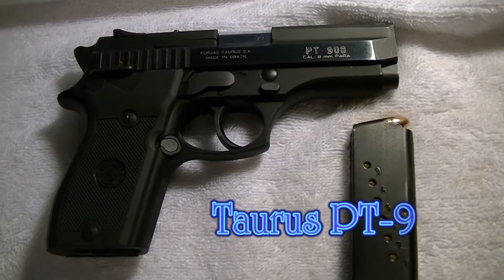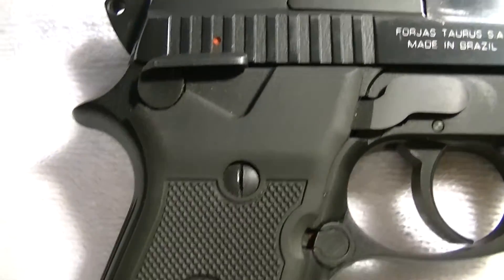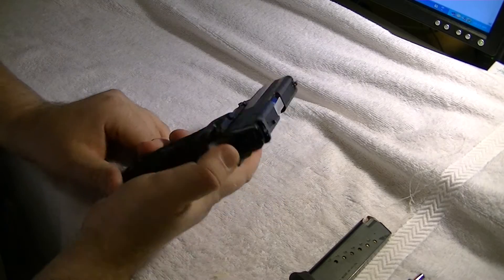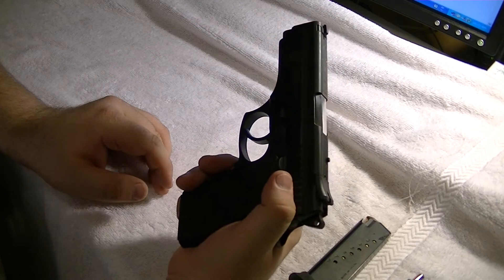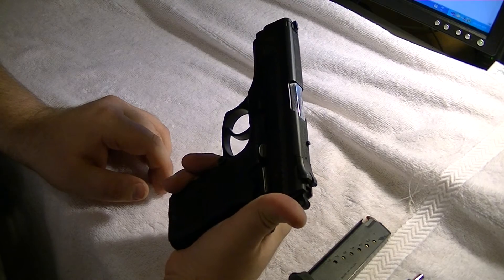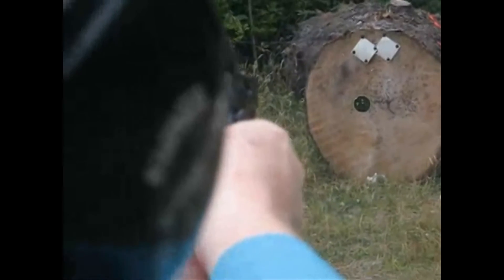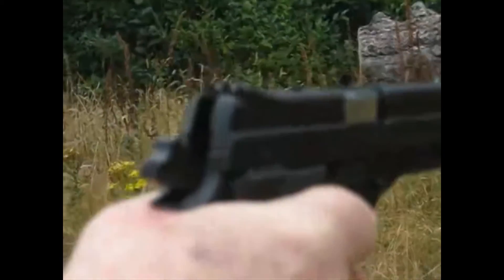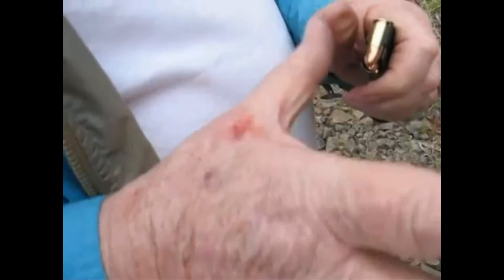Taurus PT-908 Close Up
close up of my Taurus PT-908